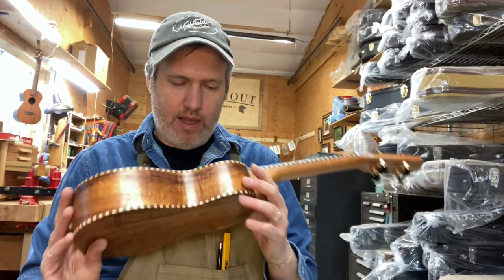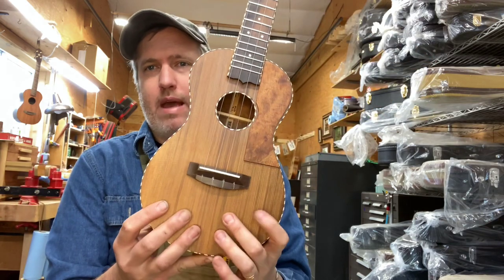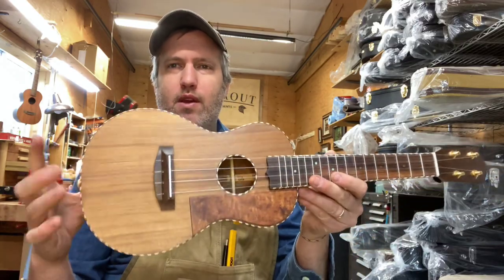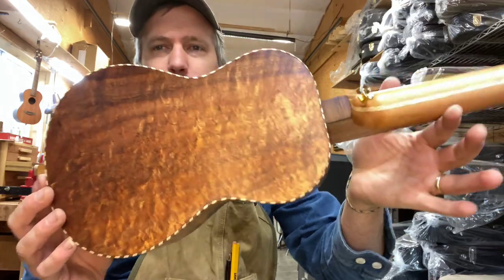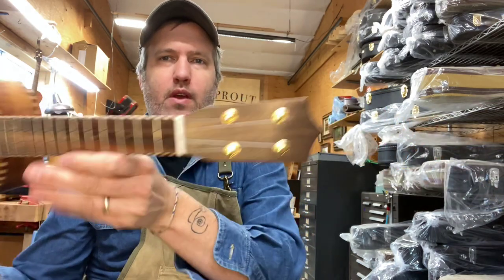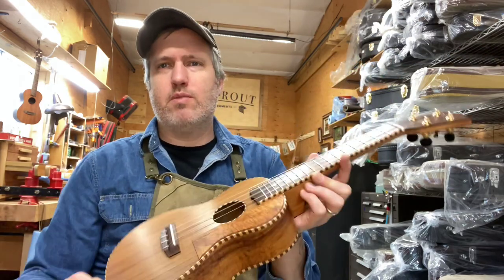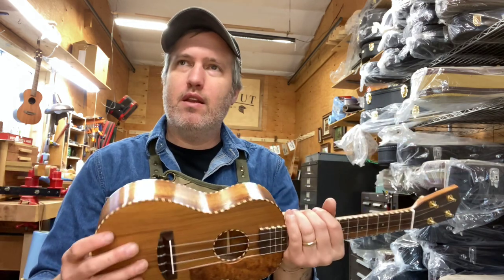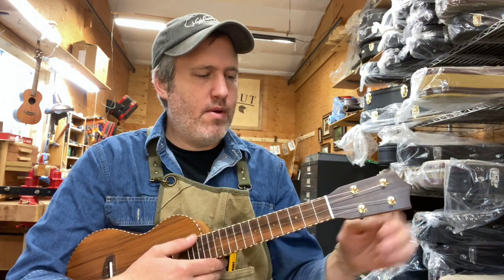Completed Work Demo #626- Western Red Cedar and Quilted Koa Alto Ukulele